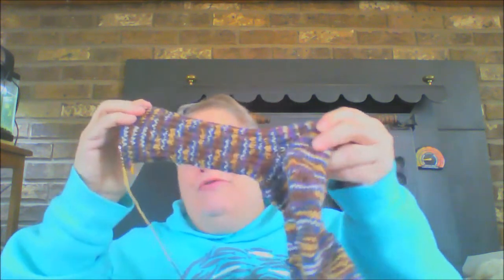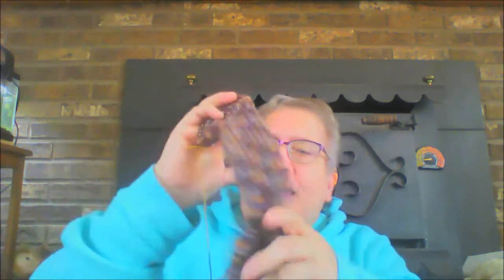Naturally, Kim's Knitting - Episode 279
Welcome everyone. Each and everyone of you I am so glad that you could stop in to chat, knit and just visit. This is Naturally, Kim's Knitting. I am Kim and this is, primarily, my knitting podcast along with chatter from my house outside Lima, Ohio Today is April26, 2022 and this episode is number 279.

 Find Me Online ~on YouTube, Blogger, Facebook and Wordpress as Naturally, Kim's Knitting ~on Ravelry as NapiersKnits and Naturally, Kim’s Knitting

~on Instagram as knittin_kim

~New Friends ~ Neenapawar from India

    Get ready for a Knit Picks Aloft Yarn Sale! The sale runs from April 21, 2022 through May 1, 2022 at 11:59pm PT.

Messaging for posts:
Aloft Yarn Sale. Save up to 30% on all Aloft Solid and Handpainted (72% Super Kid Mohair, 28% Silk lace weight) Yarns! Visit the KnitPicks.com website for full sales info.
Join WeCrochet for a Chroma sale! The sale runs from April 22, 2022 through May 1, 2022 at 11:59pm PT.

Messaging for posts:
     Bare Yarn up to 15% when bought in bulk

Michael's ~check out all of their yarn bargains

and click a link before you shop please. It is so helpful.

~ Knit A long

2 prizes per craft along - 3 choices

~FO KAL FOR April/May is now opened - Drawing will be on April 1,2022 ~ Prizes to choose from include $10 gift card from Knit Picks/(or a giftable pattern (value up to $10) WINNERS WILL RECEIVE A MESSAGE ON RAVELRY

March and April Baby or Toddler Craft along There is a giveaway associated witH this thread. Each submission needs to have a picture and pattern name, if available. Objects must be made for either a baby or a toddler Winners are chosen by Random number generator on MAY 1 . Feel free to poly-dip in other KALs as long as it fits in with other rules Prizes: (if you’d like to donate a prize, please contact me) : Those chosen may choose one giftable pattern up to $10, or a $10 gift card from Michael’s, KnitPicks. I would greatly appreciate it if these gift cards are used through my Naturally, Kim’s Knitting blog. Those chosen may only win once per craft along For any and all giveaways, prizes, competitions, KALs, etc. that we host, the winner(s) have 2 weeks from the date of announcement (the date the podcast episode in which the winner was announced goes live) to contact me to claim their prize or it will be forfeited. If this occurs, the prize will be used for another giveaway at our discretion. Thanks for understanding HUGS [1]

 LOOKING AHEAD Items in blue and yellow  for MAY and June 2022

~socks for soup kitchen  - finish today and start a new one

~Wickerwork by Michele Wang need construction

~Temperature Afghan through February 7

~Fiona Advent yarn socks

Finished objects

~ Advent socks ALL DONE!

Books:

Questions for Me :

Happy Birthday to Randy

buds are popping out all over and voice is going

Sick little Ginger